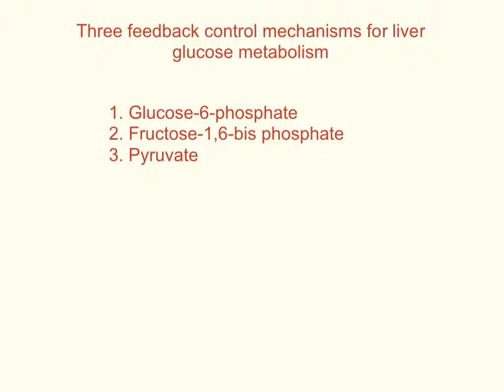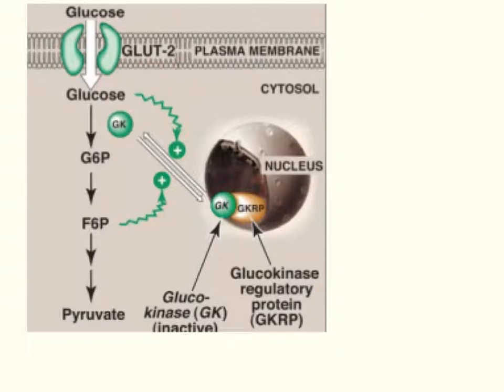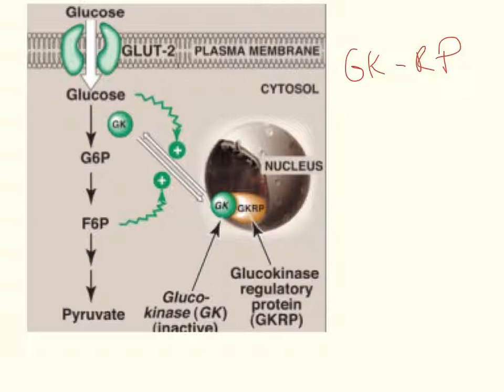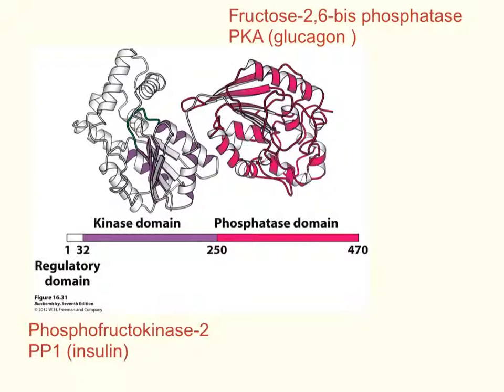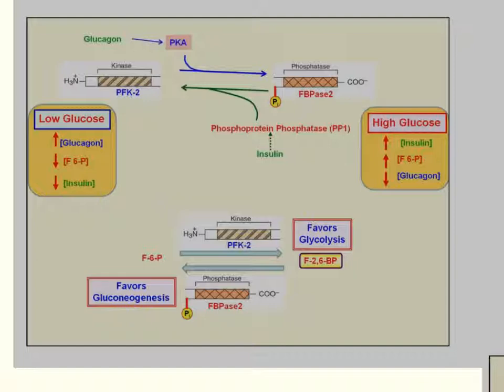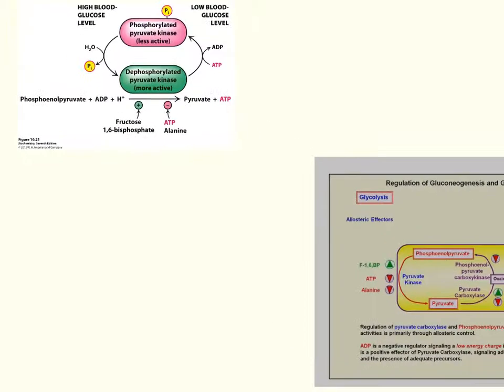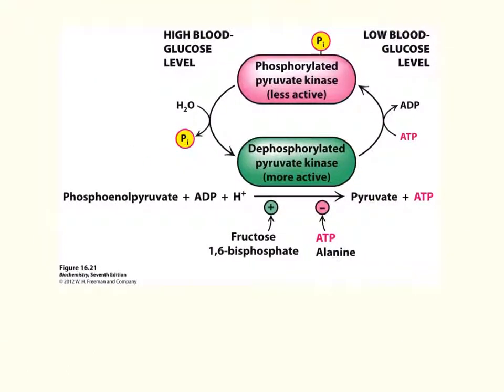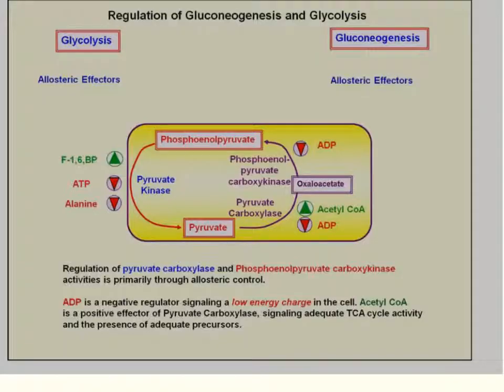Three Glycolytic Controls of Glucose Metabolism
The Three Irreversible steps of glycolysis are control points for glucose metabolism. Find out what molecules feeds back to inhibit and to enhance the three check points.